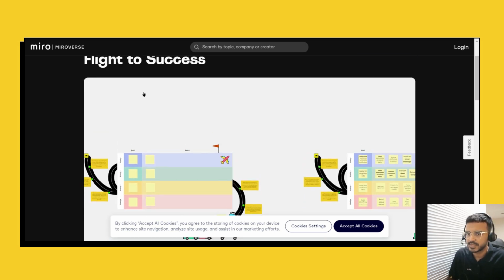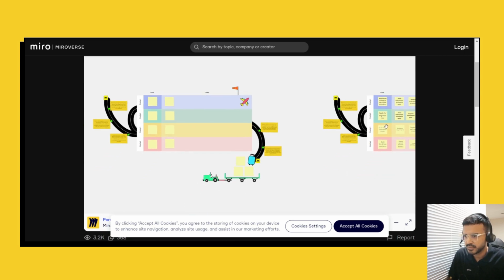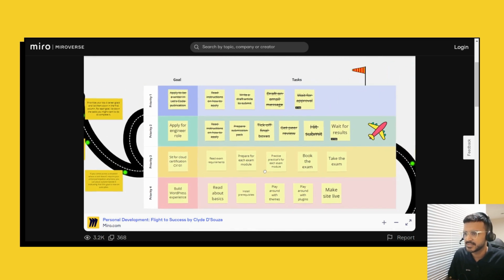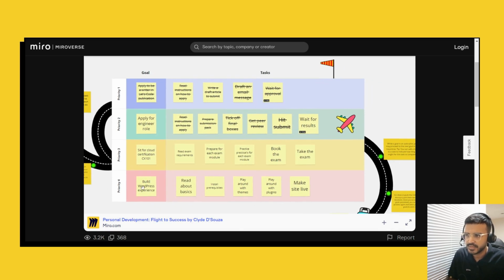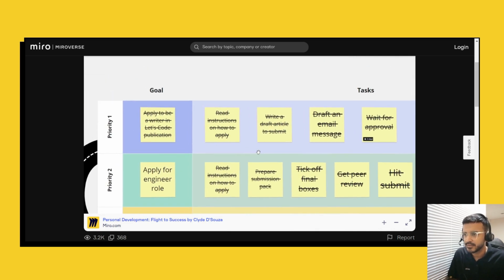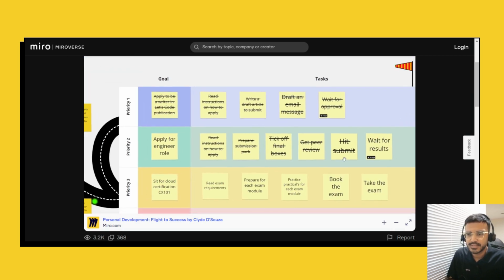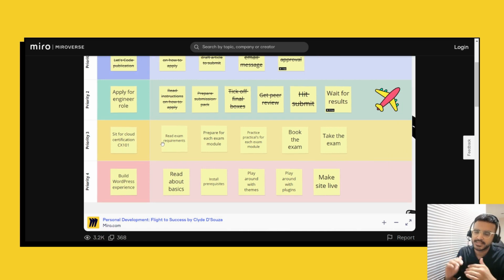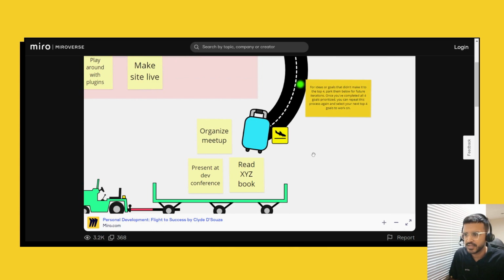Personal Development Flight to Success – Miroverse – Miro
Focusing on your career and personal development is super important. Use this Miro template to visualize the top 4 career goals and what items you might want to check off to complete each goal. Let's get started!